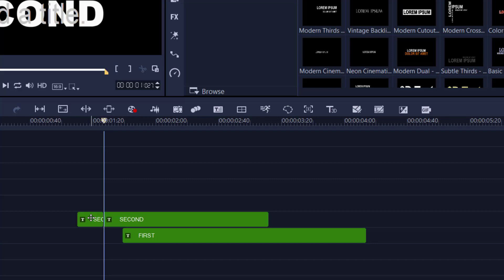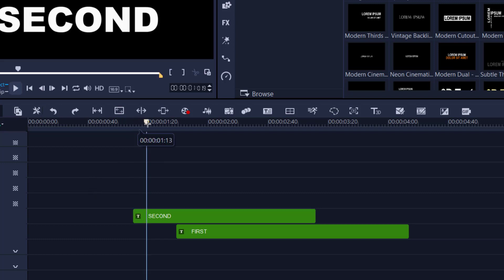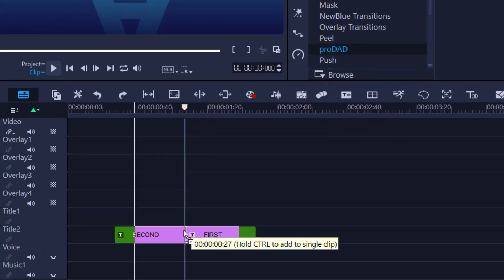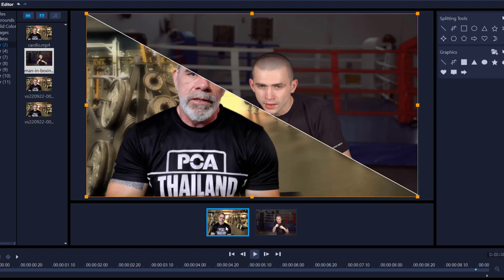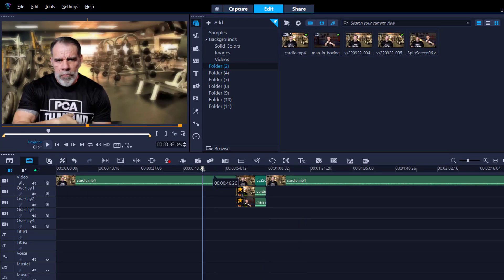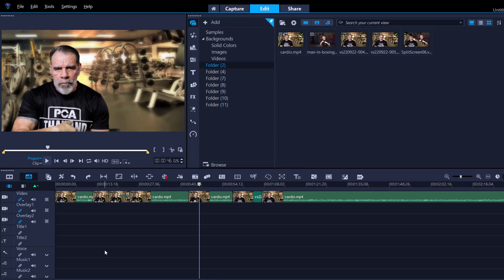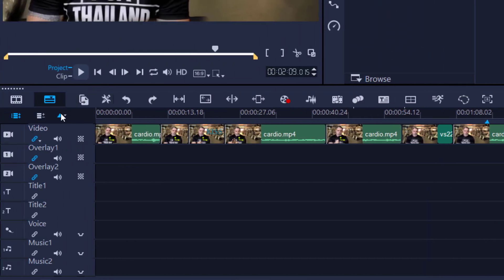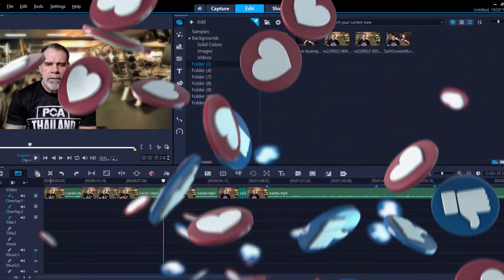5 Tips and Tricks, Corel VideoStudio 2022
learn these 5 easy tips and tricks for faster video editing. Corel VideoStudio is great editing software and with these tips you can editing even better.